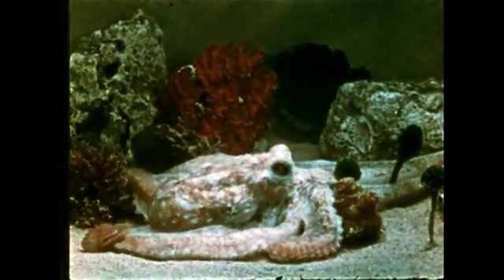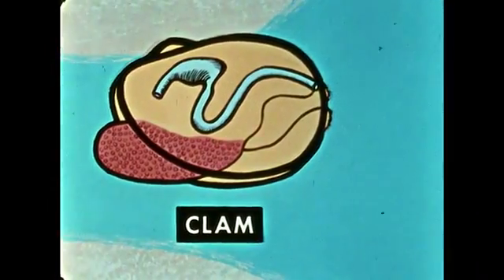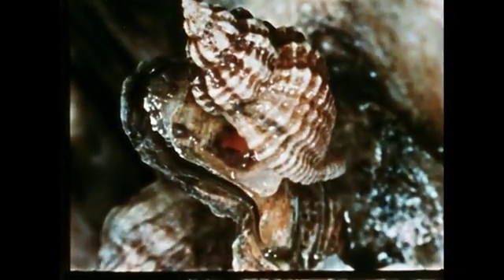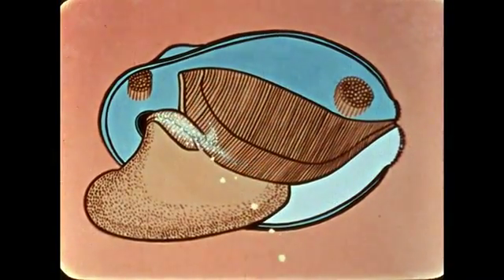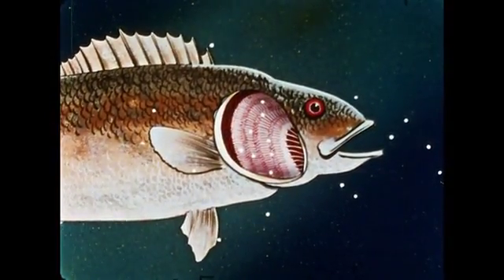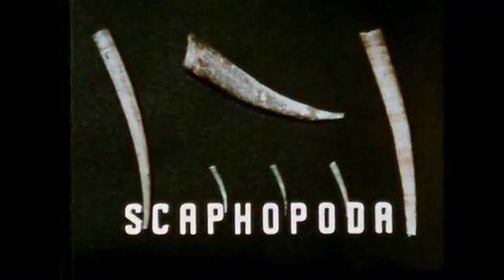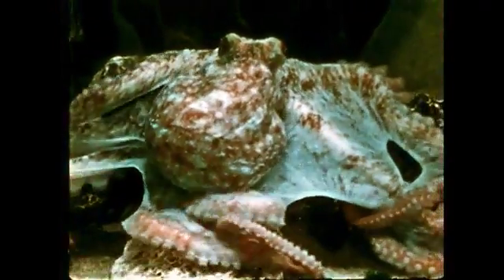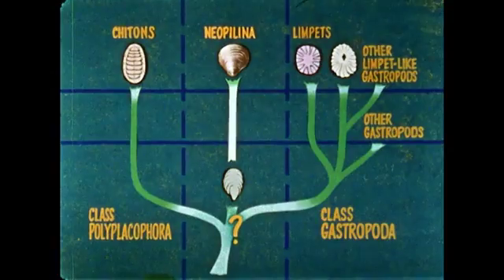Adaptive Radiation: The Mollusks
EB Films Biology Program (Unit 3 - Animal Life) presents "Adaptive Radiation: The Mollusks".  Learn all about these soft-bodied animals and how they have adapted to various surroundings.